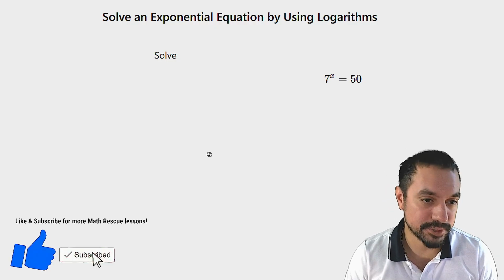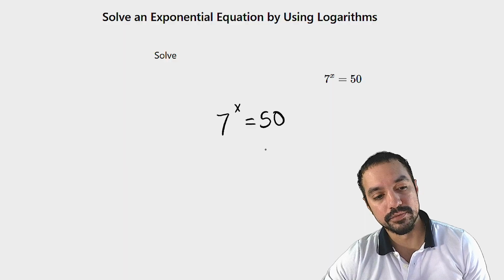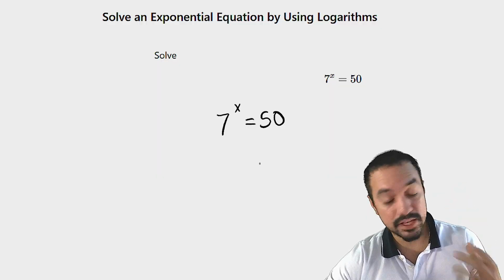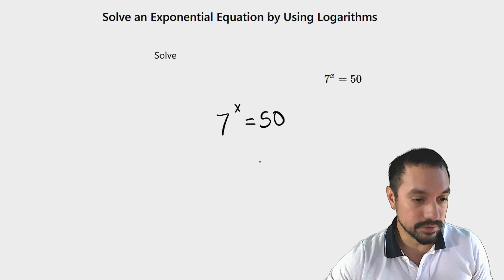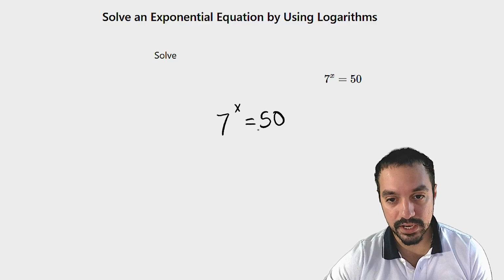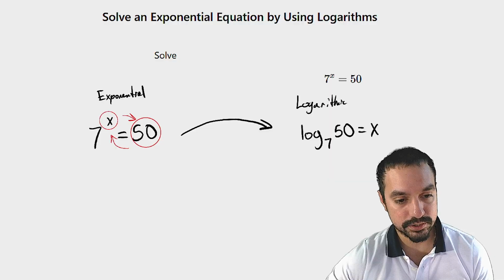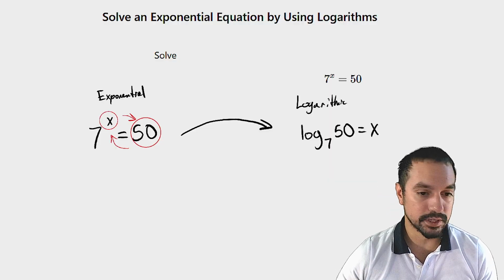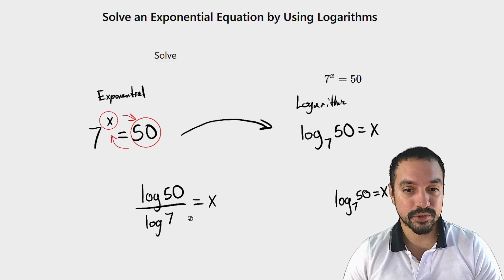Solve an Exponential Equation Using Logarithms (7ˣ = 50) | MathRescue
In this video, we solve the exponential equation 7ˣ = 50 step by step using logarithms 📘. When the variable is in the exponent and the bases don’t match, logarithms allow us to bring the exponent down and solve algebraically.

We rewrite the equation using logarithmic form and apply the change of base formula to isolate x. You’ll see how log₇50 = x becomes log(50) / log(7), and how to evaluate the solution using a calculator.

This is a core Algebra 2 skill and shows up frequently when solving exponential growth and decay problems. Once you understand this process, exponential equations become predictable and manageable.